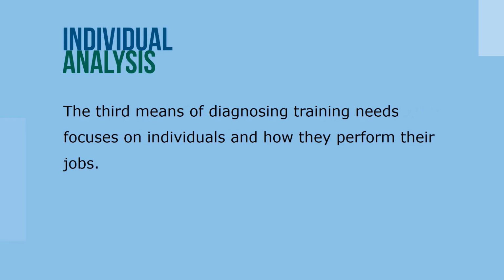Training Needs Assessment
Assessing organizational training needs is the diagnostic phase of a training plan. This assessment includes issues related to employee and organizational performance to determine if training can help.

Needs assessment measures the competencies of a company, a group, or an individual as they relate to what is required. It is necessary to find out what is happening and what should be happening before deciding if training will help, and if so, what kind of training is needed. Identifying gaps in performance is key to the assessment process.

Obtaining this kind of input can be useful in building support for the training from those who will be trained, particularly because they are well positioned to help identify training needs.